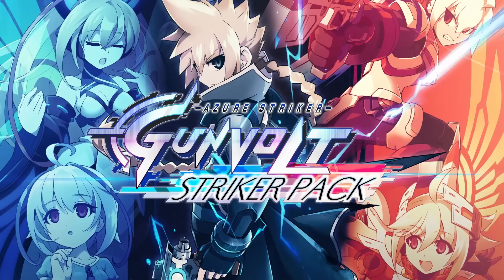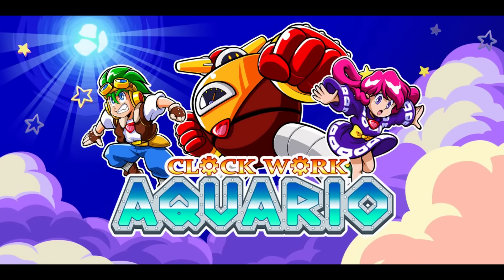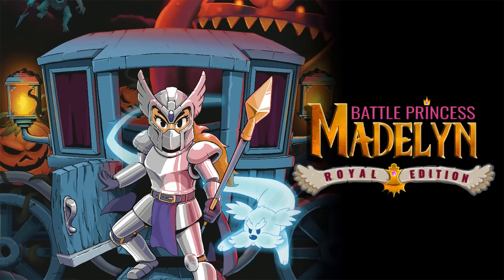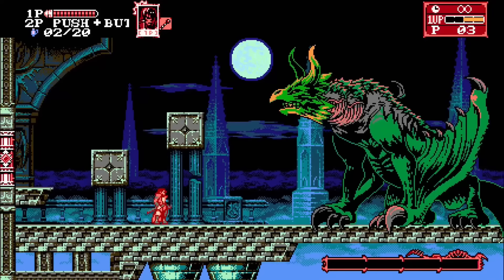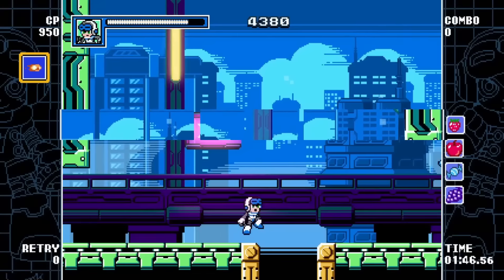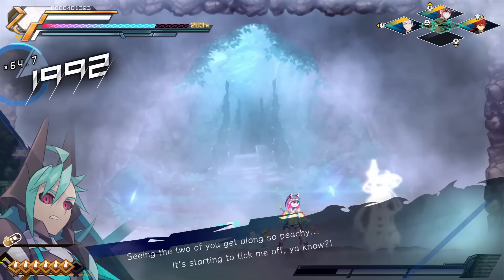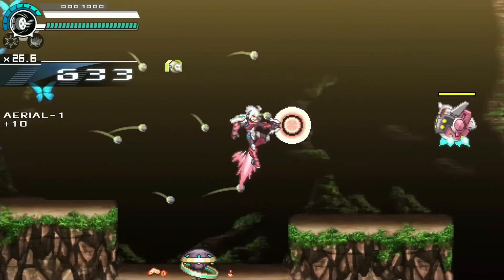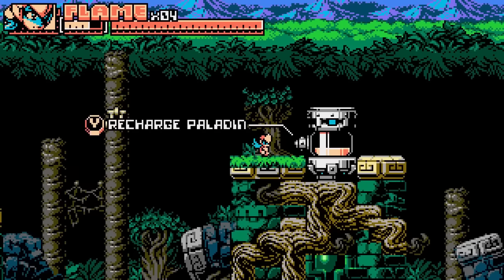Top 14 Must-Play 2D Action Platform Games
Looking for some of the best 2D action games to play? Look no further than this video, where we've compiled a list of the top 14 must-play 2D action games of all time. From challenging platform to intense combat-focused adventures, these games are sure to keep you engaged and entertained for hours on end. So sit back, relax, and get ready to discover some of the most memorable and beloved titles in the world of 2D gaming.

1. Azure Striker Gunvolt Striker Pack
2. Kaze and the Wild Masks
3. Clock Work Aquario
4. Tanuki Justice
5. Battle Princess Madelyn Royal Edition
6. Bloodstained Curse of the Moon 2
7. Cursed Castilla
8. Gal Gunvolt Burst
9. Mighty Gunvolt Burst
10. Ganryu 2
11. Azure Striker Gunvolt 3
12. Wallachia Reign of Dracula
13. Gunvolt Chronicles Luminous Avenger ix 2
14. Panzer Paladin